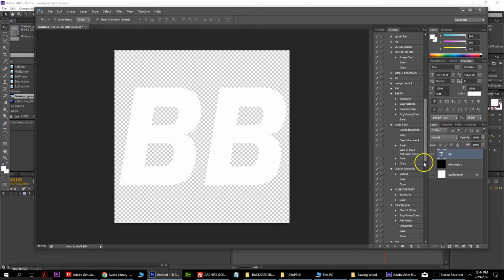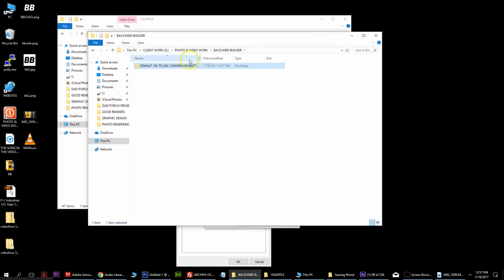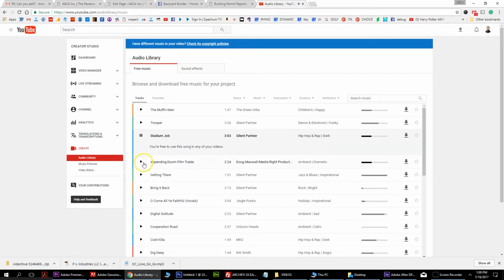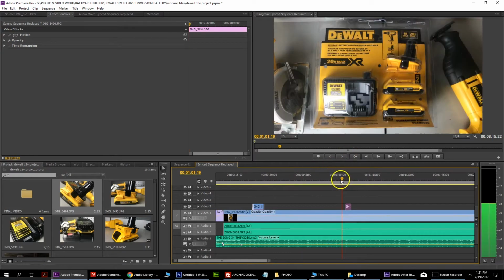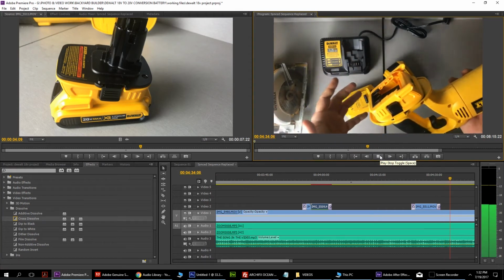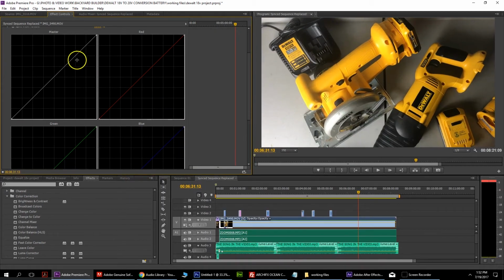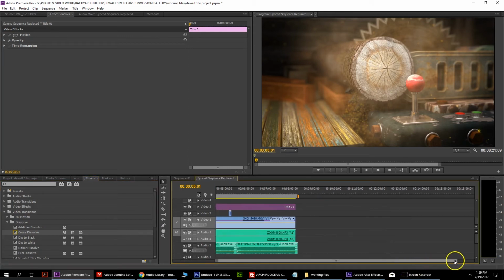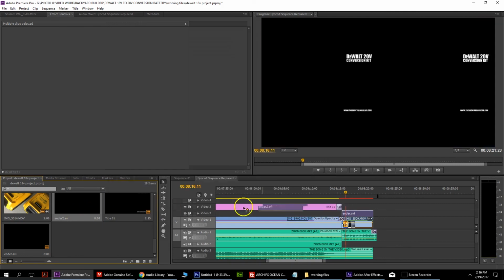How To Cut Up and Edit a Simple YouTube Video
There's a million ways to do this. This video is made for those who want a simple workflow when it comes to editing a video for YouTube. Modify it however you like. Just meant to provide a baseline.